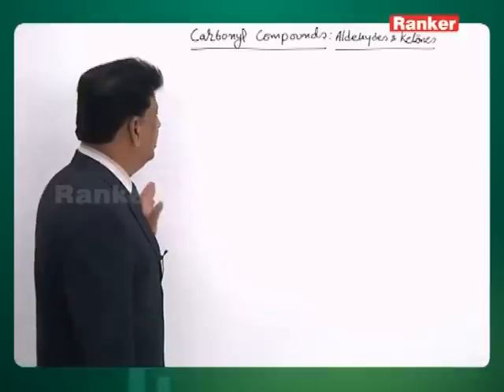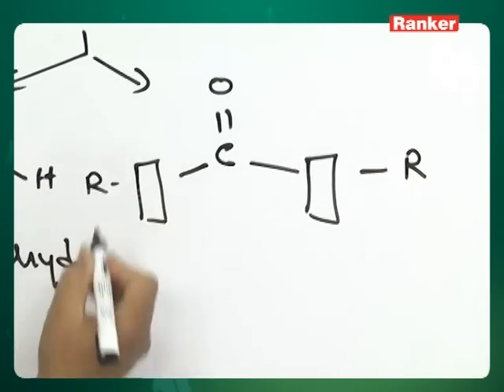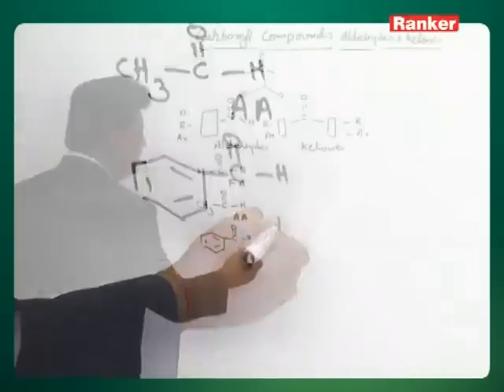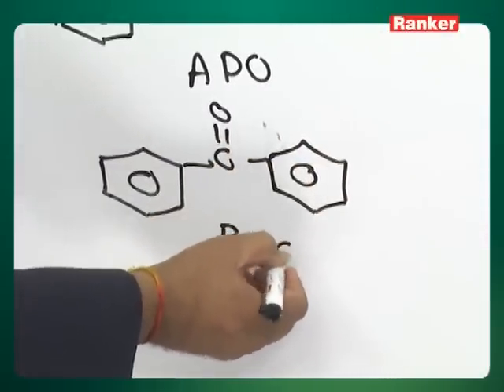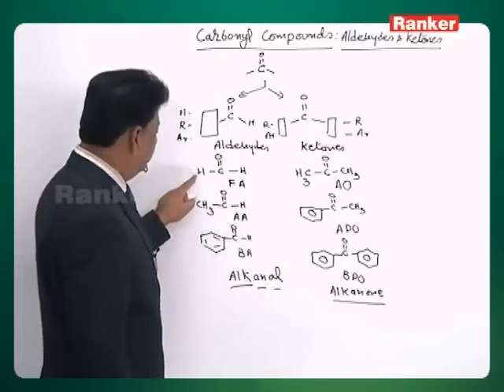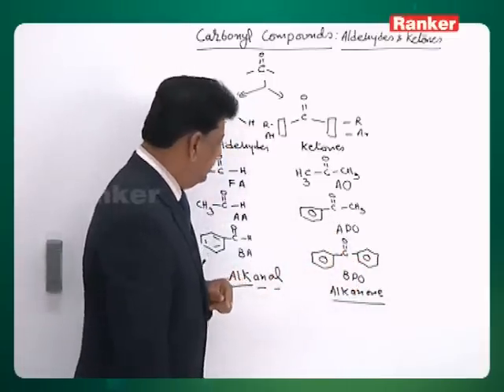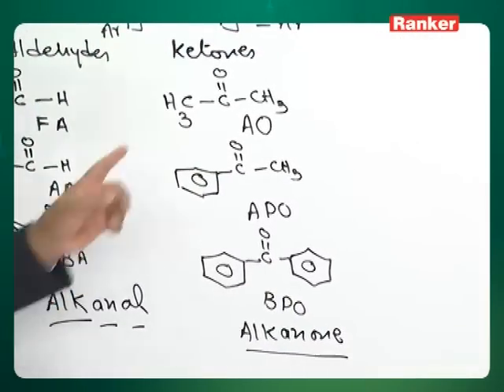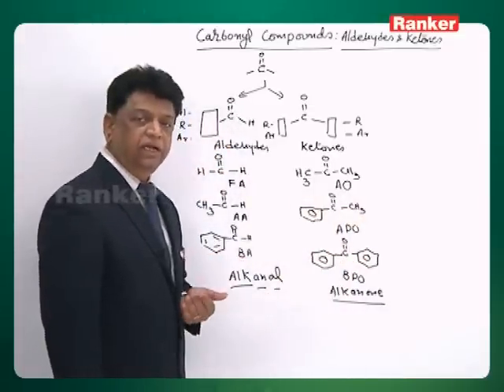JEE(Main), NEET & EAMCET | Chemistry Carbonyl Compounds| Aldehydes & Ketones | Class 12th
Ranker’s RSAT-2019: Watch video lessons, take unlimited practice tests on Carbonyl Compounds - Aldehydes & Ketones. Prepare well for NEET, JEE (Main) through online teaching.